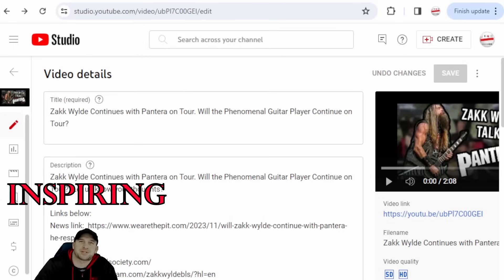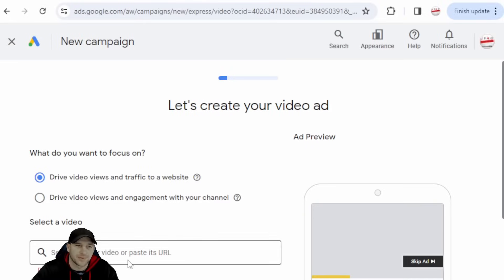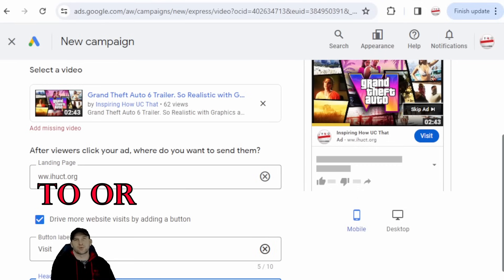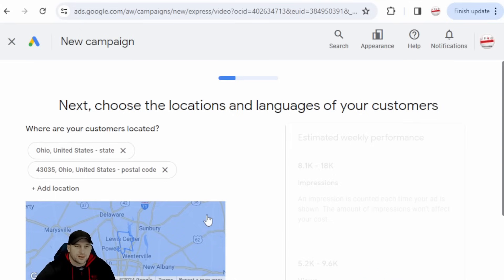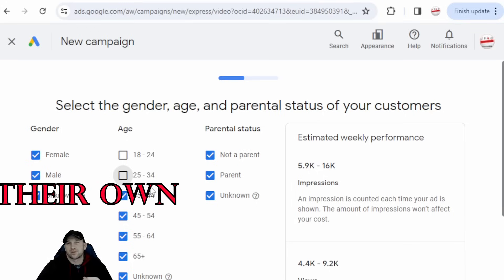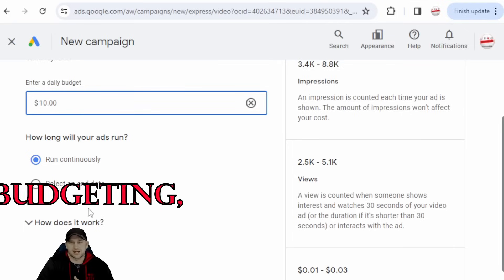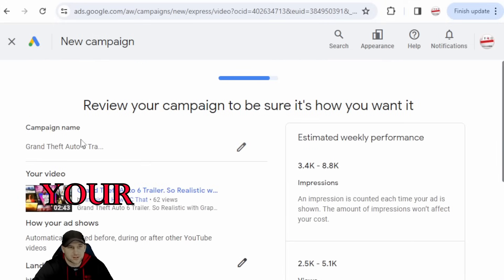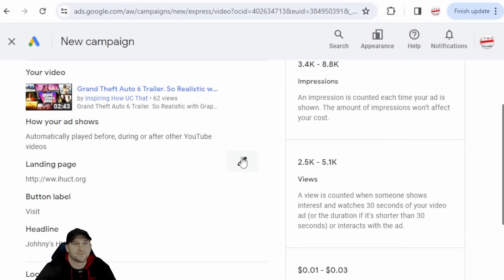Google Ads Account How to Promote Your Businesses Video and Set Ad Budgets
In today's Tech Tuesday, we talk about marketing helpful tips to use within YouTube.  We receive many questions every week about helpful tips.  We try to create as many tip videos as we can.  If there is something you are stuck on and or have questions you need help on.  We will try to put out videos as quick as we can to your questions.

YouTube, LLC is an American online video sharing and social media platform headquartered in San Bruno, California, United States. Accessible worldwide,[7] it was launched on February 14, 2005, by Steve Chen, Chad Hurley, and Jawed Karim. It is owned by Google and is the second most visited website, after Google Search. YouTube has more than 2.5 billion monthly users,[8] who collectively watch more than one billion hours of videos each day.[9] As of May 2019, videos were being uploaded at a rate of more than 500 hours of content per minute.[10][11]

In October 2006, YouTube was bought by Google for $1.65 billion.[12] Google's ownership of YouTube expanded the site's business model, expanding from generating revenue from advertisements alone to offering paid content such as movies and exclusive content produced by YouTube. It also offers YouTube Premium, a paid subscription option for watching content without ads. YouTube also approved creators to participate in Google's AdSense program, which seeks to generate more revenue for both parties. In 2021, YouTube's annual advertising revenue increased to $28.8 billion, an increase in revenue of 9 billion from the previous year.[1] YouTube reported revenue of $29.2 billion in 2022.[13]

Since its purchase by Google, YouTube has expanded beyond the core website into mobile apps, network television, and the ability to link with other platforms. Video categories on YouTube include music videos, video clips, news, short films, feature films, songs, documentaries, movie trailers, teasers, live streams, vlogs, and more. Most content is generated by individuals, including collaborations between YouTubers and corporate sponsors. Established media corporations such as Disney, Paramount, NBCUniversal, and Warner Bros. Discovery have also created and expanded their corporate YouTube channels to advertise to a greater audience.

YouTube has had unprecedented social impact, influencing popular culture, internet trends, and creating multimillionaire celebrities. Despite its growth and success, it has been widely criticized for allegedly facilitating the spread of misinformation and the sharing of copyrighted content, routinely violating its users' privacy, enabling censorship, and endangering child safety and wellbeing, and for its guidelines and how they are implemented.